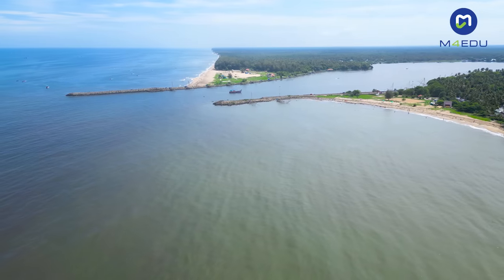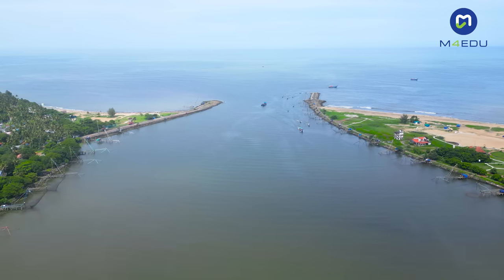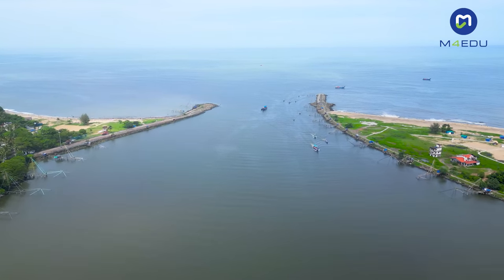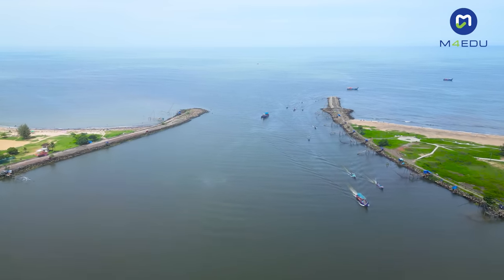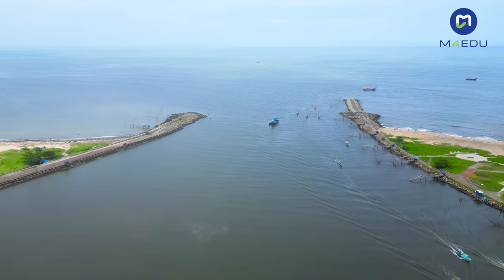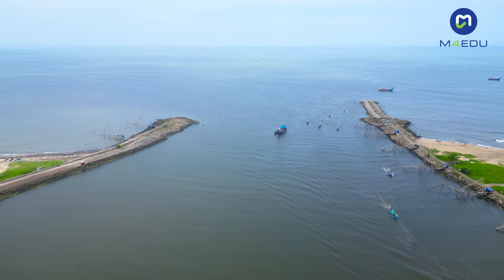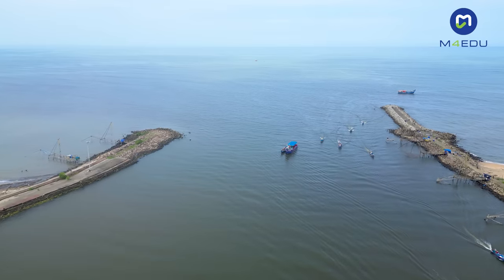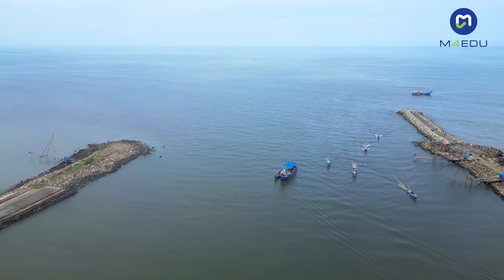എന്താണ് പുലിമുട്ടുകൾ | What Is Breakwater | M4 Edu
In this video we are trying to teach you the importance of Breakwater.